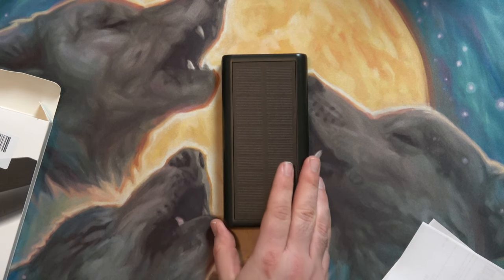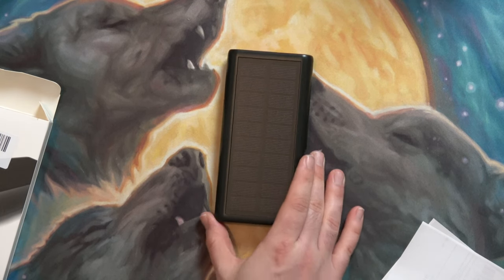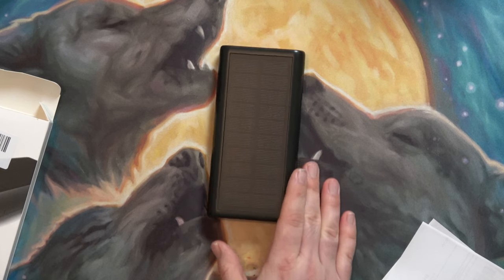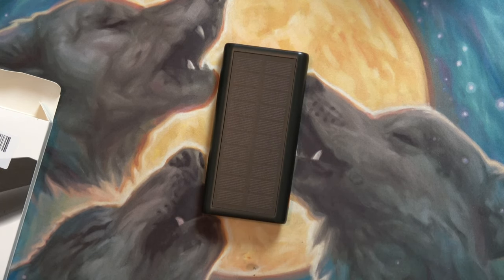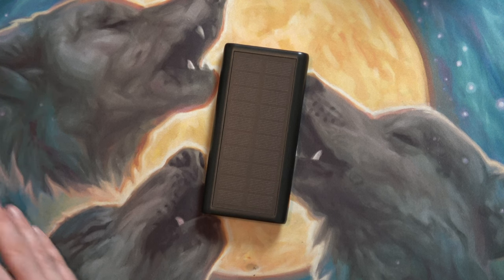Steam Deck Solar Battery Bank UNBOXING!